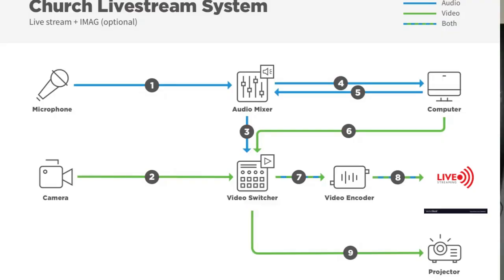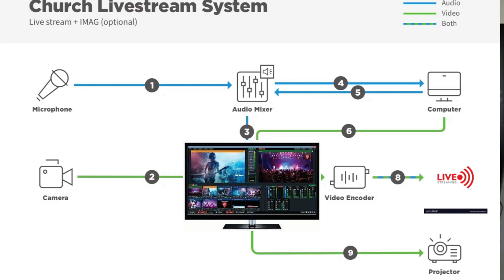Introduction to the Broadcast Requirements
This is the third in a series of four sessions that deal with the four components of broadcasting; audio, graphics, video, and the broadcast system itself. This is meant to provide small and rural churches with some thoughts on their requirements for going live. This week we deal with the broadcasting system.

Video Index
0:00 Introduction
0:44 Start of Discussion
0:55 Elements of broadcasting systems
2:47Built-to-purpose devices vs. Software
4:00 Three typical streaming services
10:45 Conclusion